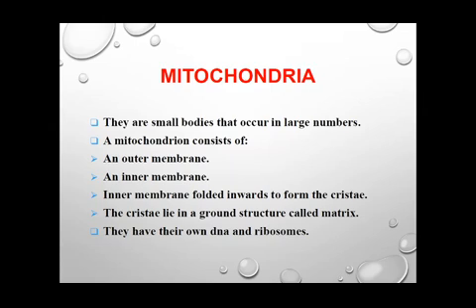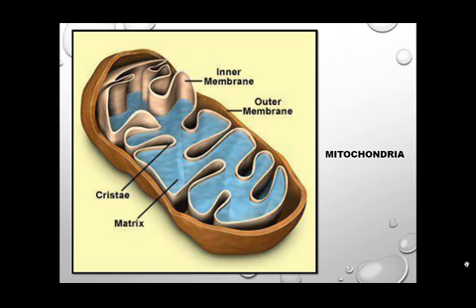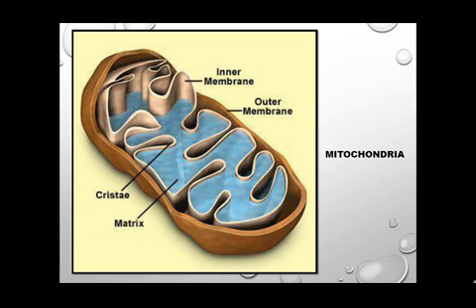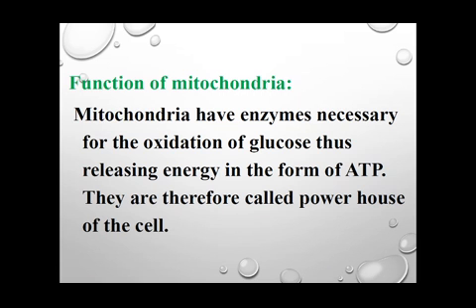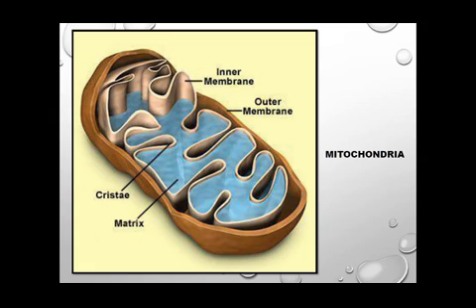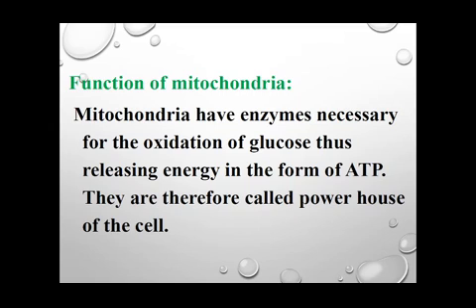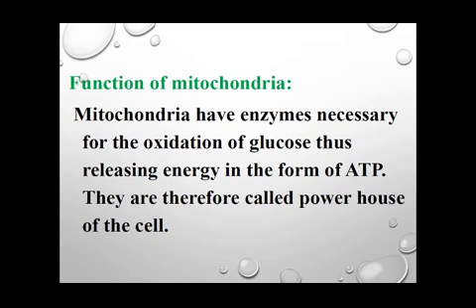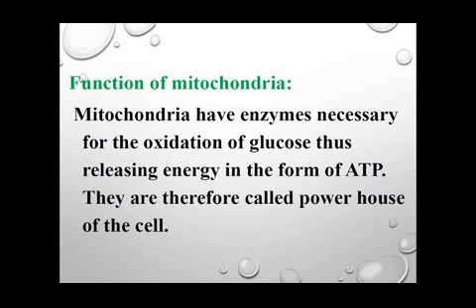Class IX Mitochondria by Mrs Shubhda Chamoli